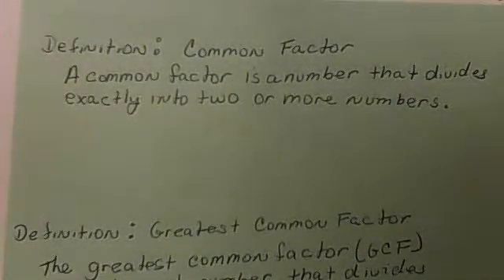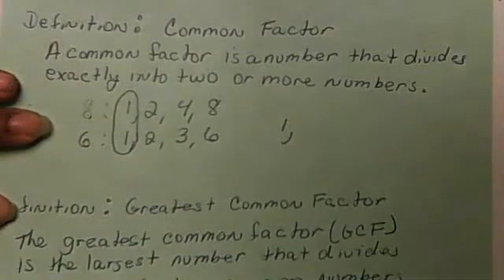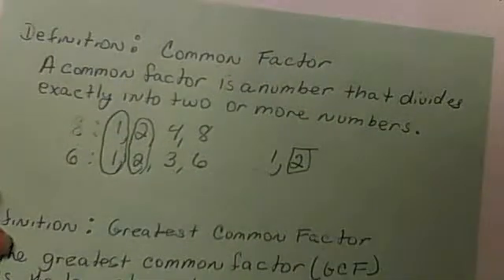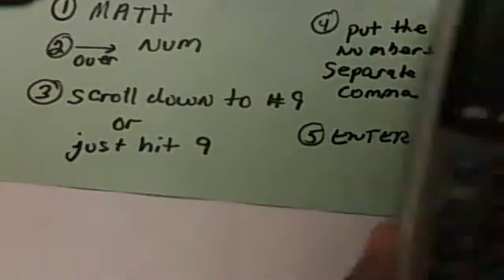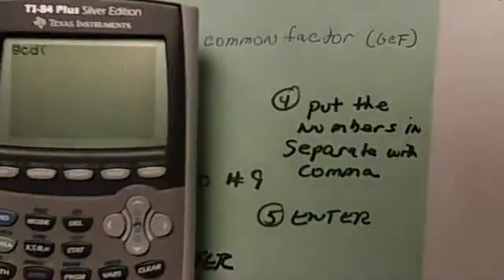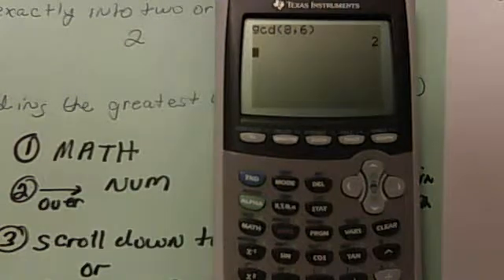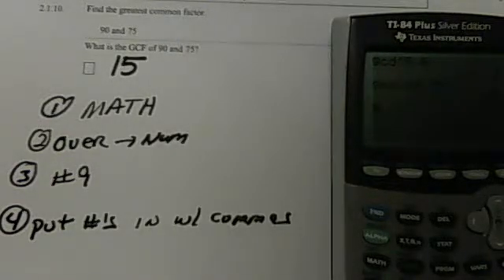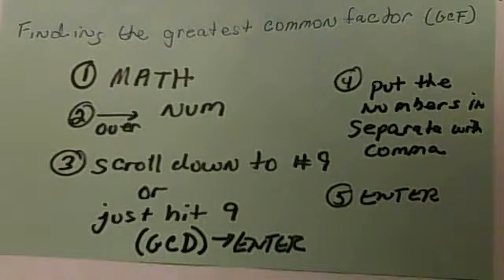Greatest Common Factor(GCF) Squires Sec 2.1 Using Calculator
This video will show you how to find the GCF by hand and then using the calculator.